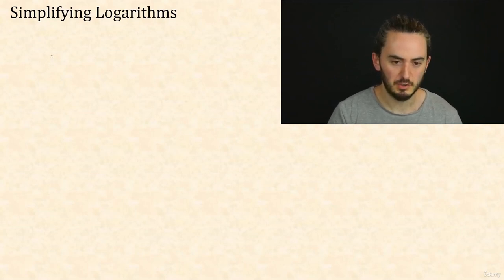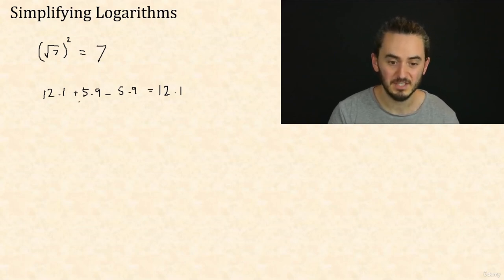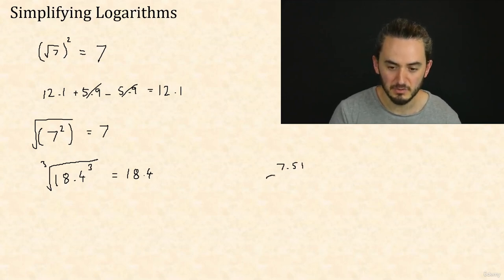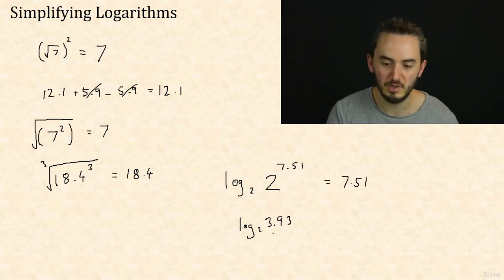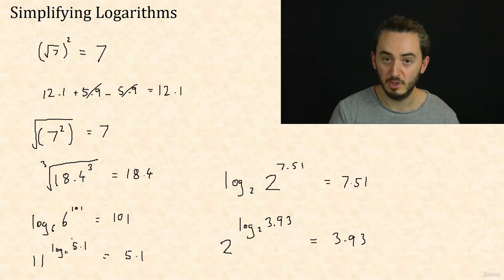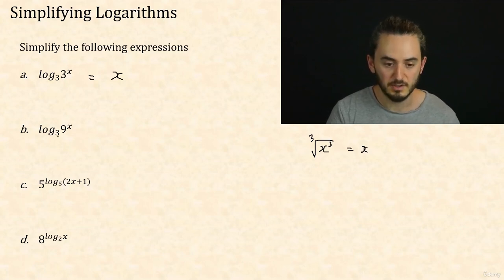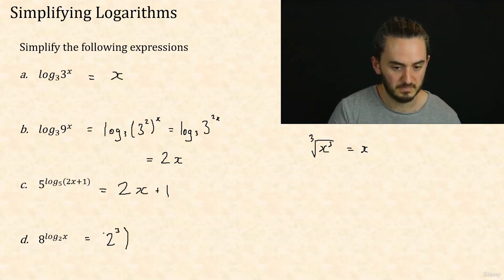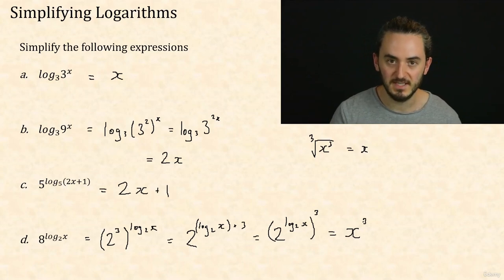6 - Simplifying Logarithms | CIE A Level Pure Mathematics 2 & 3